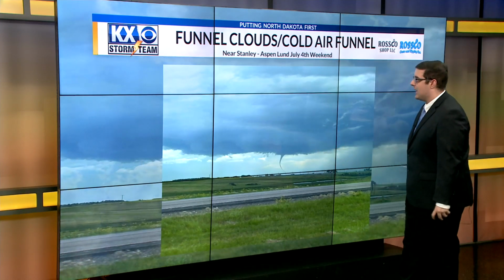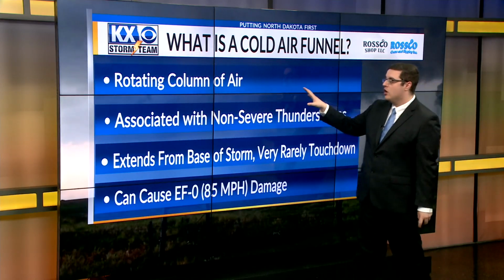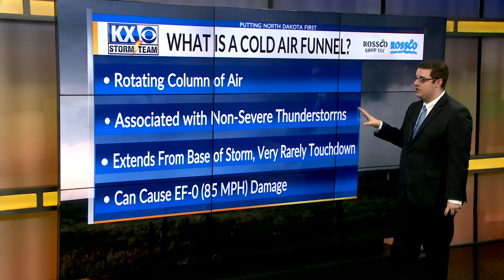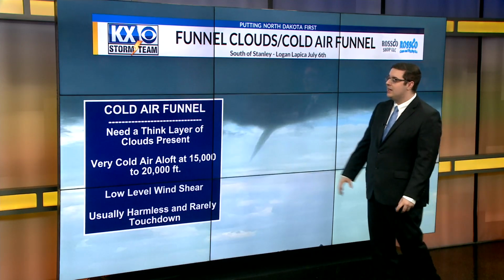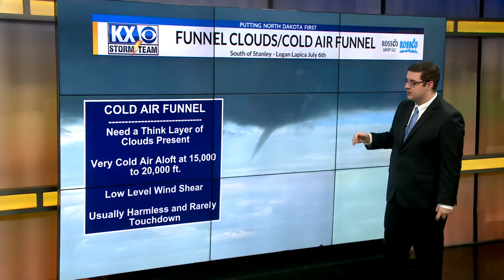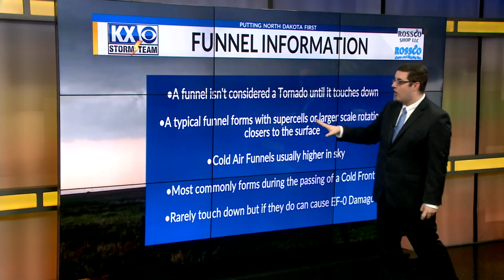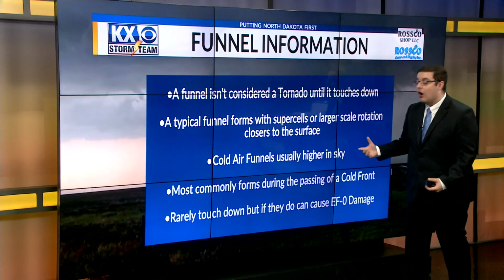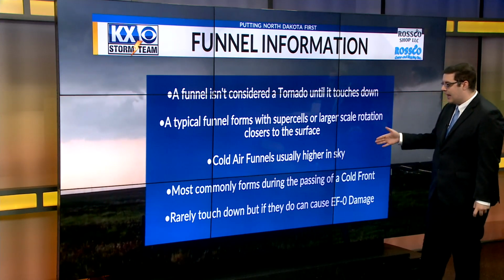Weather Why's: Cold Air Funnels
So what is the cold front? We'll start off looking at a picture. This is a picture sent us by Aspen of a funnel near Stanley, and this one is actually close to the ground. It may have actually touched down. We did have a tornado warning on Saturday near Stanley for a cold air funnel that did touch down. Now, it lifted just as quickly as it did touch down, but it did cause some damage to a trailer and some farm equipment in the areas near Stanley. So it is very rare to touch down, but they sometimes do what is a cold air funnel? Well, it's a rotating column of air that is associated with a non severe thunderstorm. So you will have severe thunderstorm warnings. With these, it's mostly just going to be a normal thunderstorm that passes your house. They extend from the base of the storm and very rarely touched down. They can cause damage when they touch down right around F0 damage or 85 mile per hour winds. Again, what we did see in around the Stanley area on Saturday. So how do these four cold air funnels form? What are the ingredients you need? Well, you need a thick layer of clouds present. We do. We have that most of our thunderstorms. We need very cold air aloft at 15 to 20000 feet. You need low level wind shear. And again, they're usually harmless but can cause damage when they do touch down. So, again, you need that cold air loft right at the cloud layer, 15 to 20000 feet. Then you have warm surface temperatures. What we did had this weekend with seventies and eighties and we continue to see that warm air. It's less dense, so it starts to rise through the atmosphere. Then it comes in contact with our wind shear and it starts to rotate. And many of our tornadoes are that way. But a cold air funnel is a little bit more extreme, a little bit higher in the sky. And that's what we see. We'll look at some more information about cold air funnels and just funnels in general. Remember, a funnel isn't considered a tornado until it touches down. So we had a lot of reports from people sending out us and photos and thank you for that. But they're not a tornado. It touches down. So remember that when you're sending in those pictures, it is a cold air funnel. A typical funnel forms with a supercell in a large scale rotation closer to the surface. We didn't have that this weekend. Now a cold air funnel is usually higher in the sky and most commonly forms during the passing of a cold front. And again, they rarely touch down, but when they do, they can cause damage. So it's always get indoors, play it safe. When you do see these cold air funnels. So remember to continue, send your questions so I can answer them your weekly on weather whys